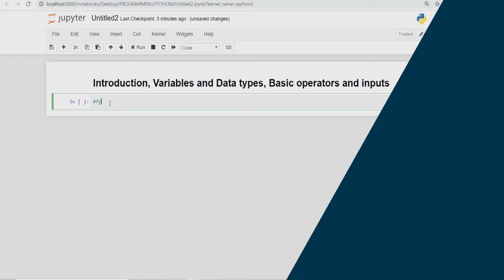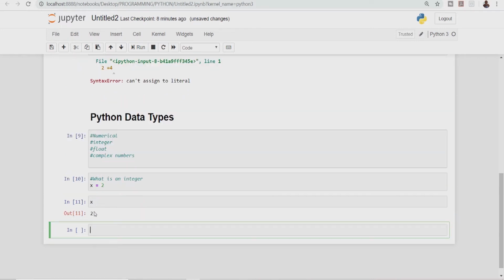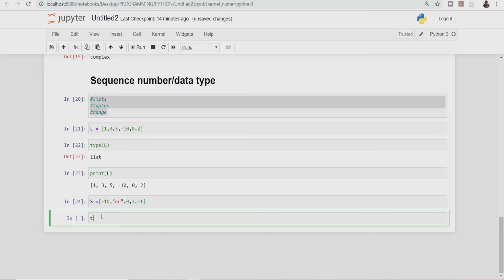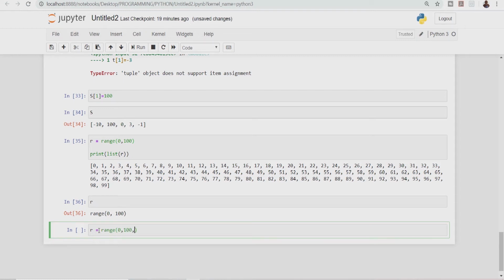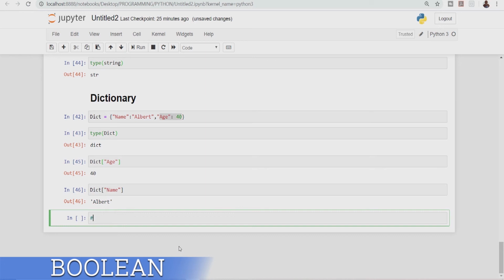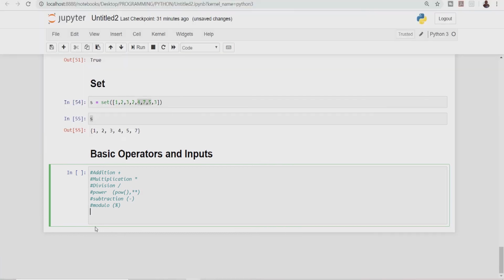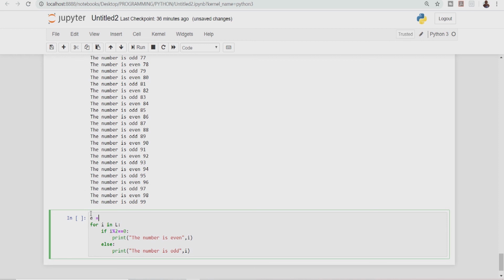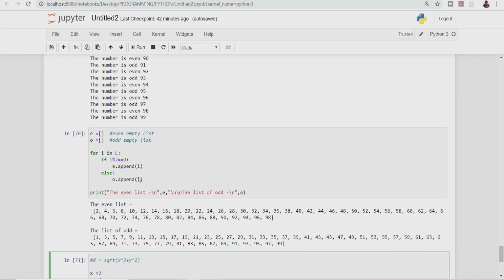Python Beginners Tutorial: Python Variables, Data Types and Basic Operations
This Python Beginners Tutorial, talks about Variables, Python Data Types and Basic Operations. This tutorial will answer the following questions;
1-What is a Python Variable?
2-What are the Python Built-in Data Types?
3-What are the Basic Python Operations?